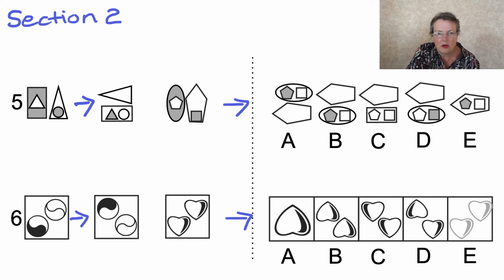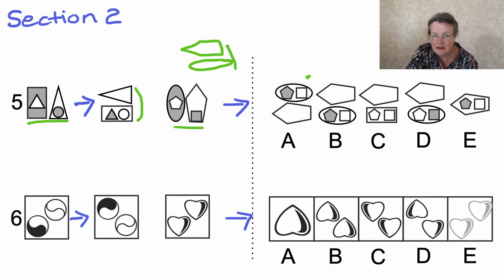NVR Book 1 Section 2 Questions 5 - 6